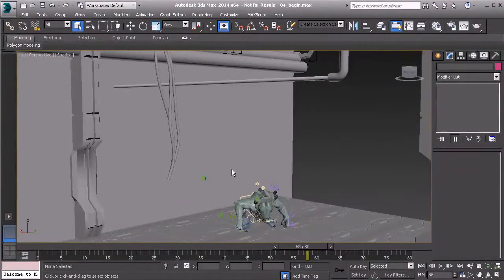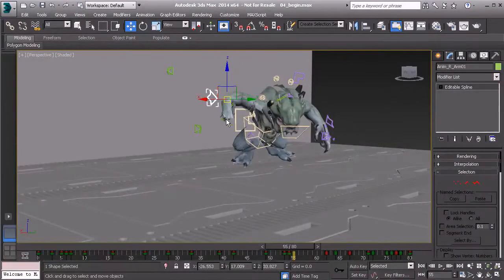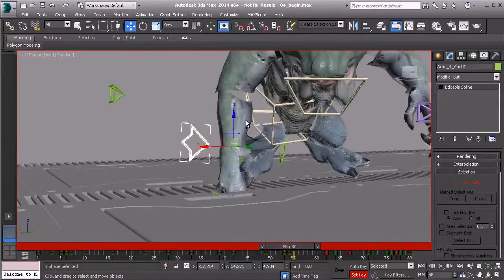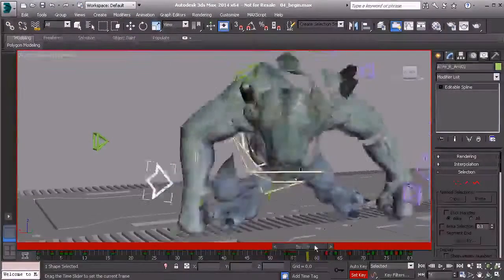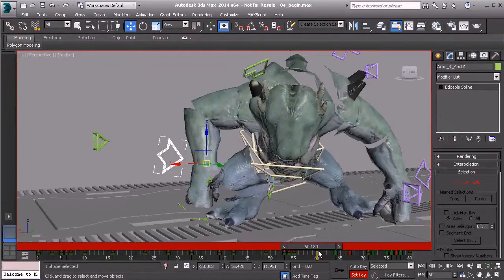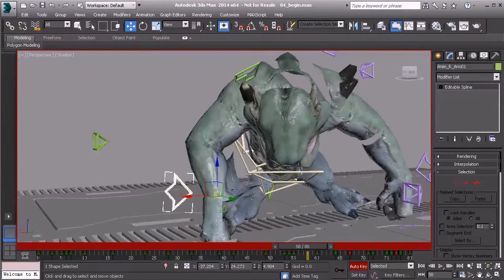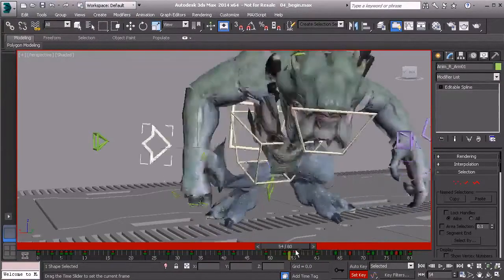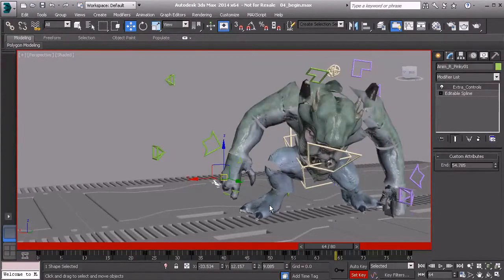04 Setting and modifying keyframes on the Track Bar